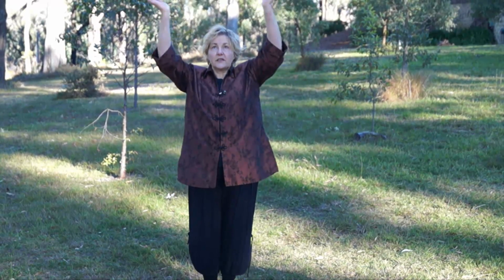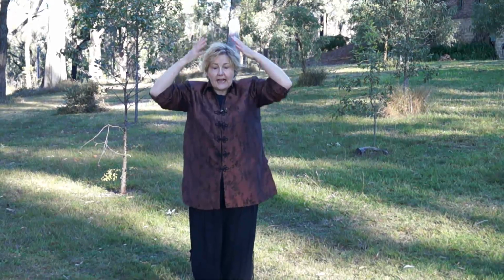How to absorb Qi from the moon - Qigong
Margie Hare demonstrates how to absorb Qi from the moon

Copyright information:
The track is "Best of me" under royalty free license from Footage Firm Inc. (from point 1 of the agreement: You may use the Stock Files for nearly any project, including feature films, broadcast, commercial,industrial, and educational video, print projects, multimedia, games, and the internet, as long as the Stock Files have been incorporated into any work with substantial value added by you.)